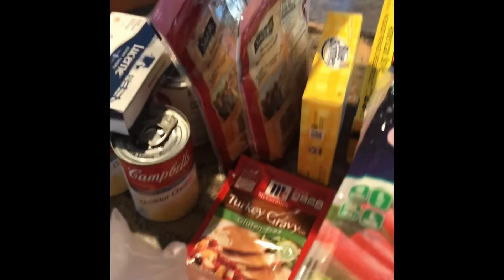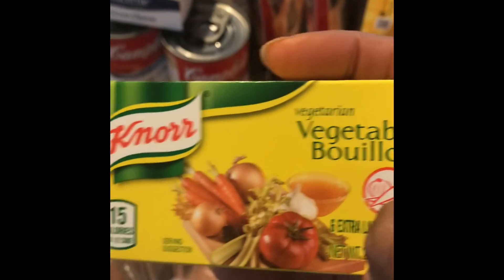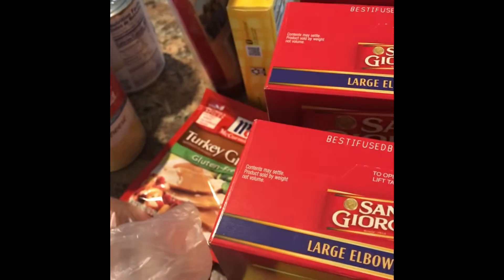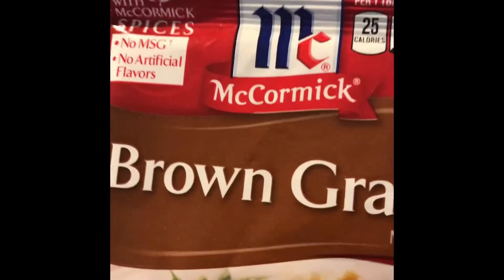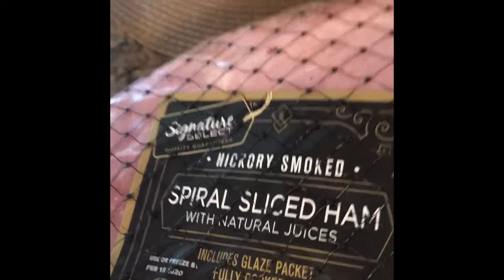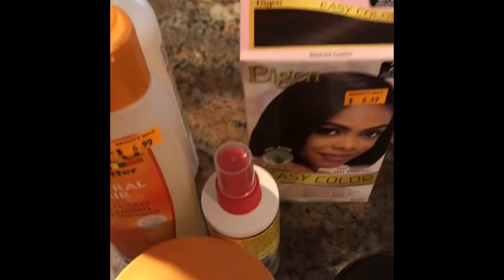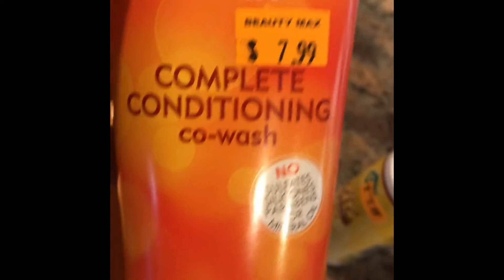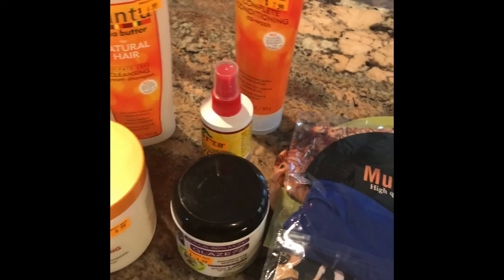Grocery and hair products haul!!!!